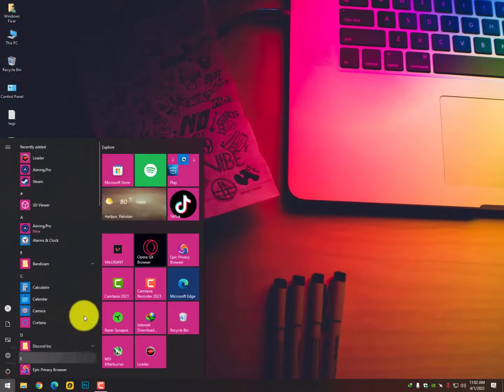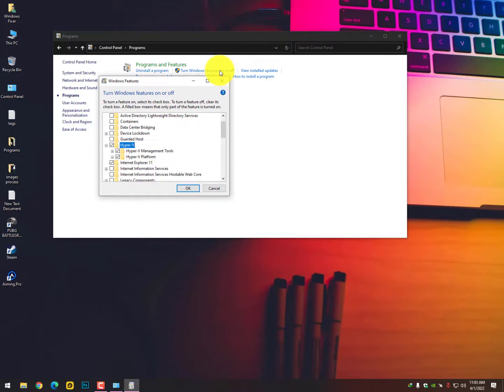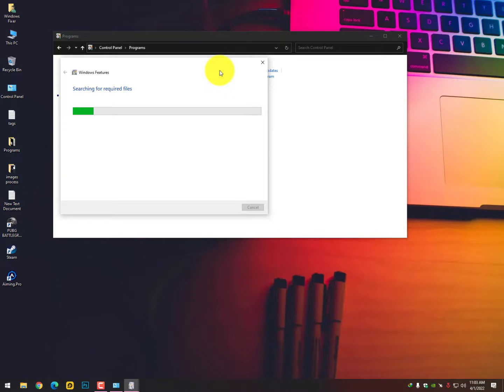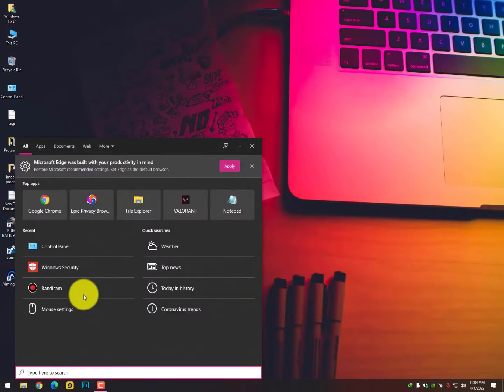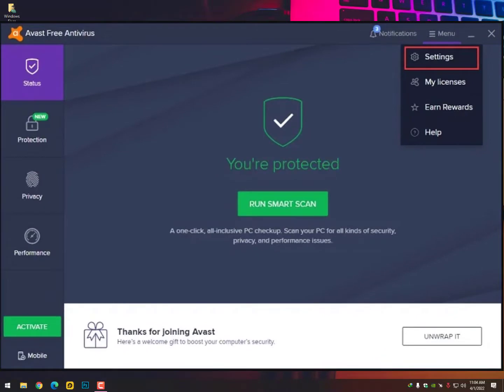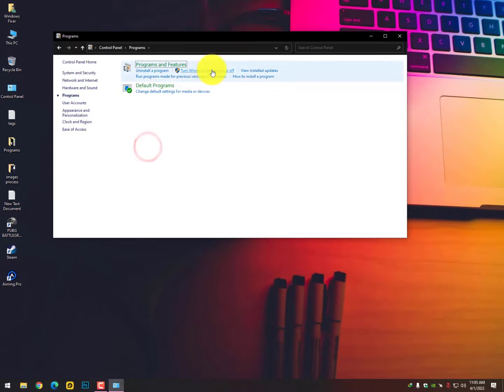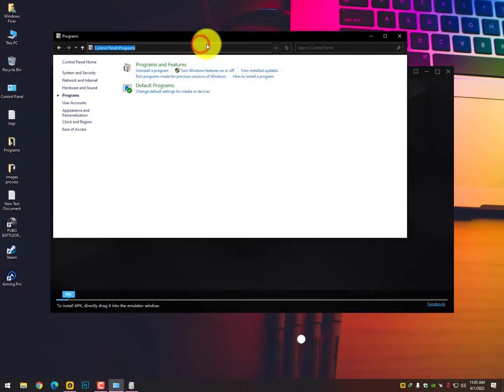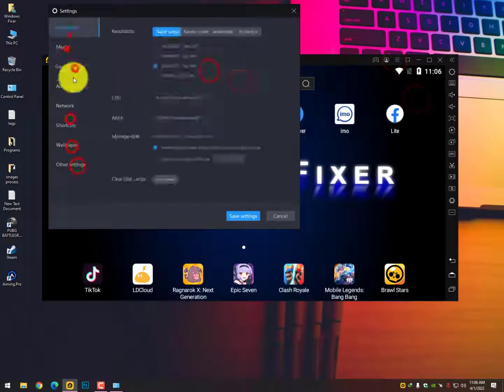A guide to fix LD-Player not detecting your already enabled VT | Emulator VT Option solved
Fix LDPlayer Not Detecting Your Already-Enabled VT A guide to fix LDPlayer not detecting your already-enabled VTx (Virtualization Technology-Emulator ).

If you've already followed the tutorial on How to Enable VT but LDPlayer detects that your VT (Virtualization Technology) is still disabled, you need to check whether you have: disabled the Hardware-Assisted Virtualization function in Avast antivirus, unchecked some Windows Features from Windows PC, and toggled off the Core isolation. This article will specify how to check them.

Quick Navigation
1. Uncheck the Hardware-Assisted Virtualization in Avast
2. Disable Some Windows Features on Your Windows PC
3. Turn off Memory Integrity in Windows Security